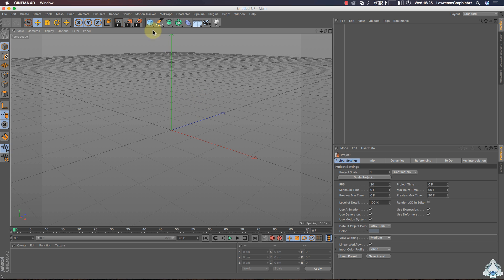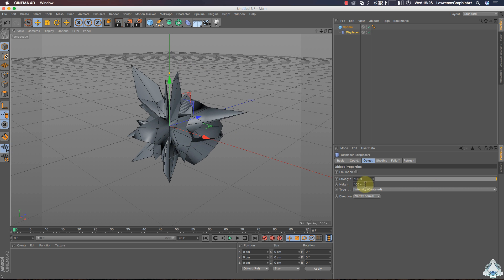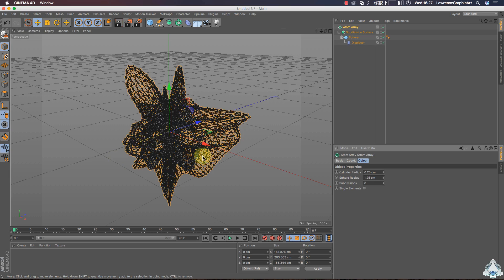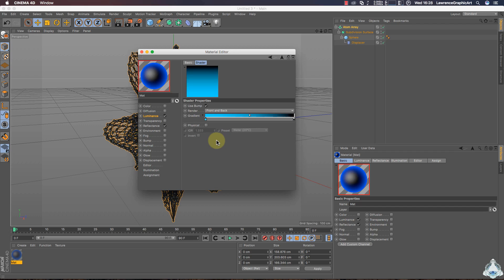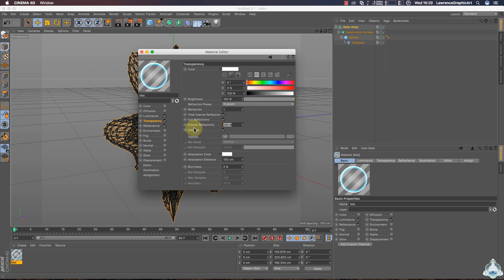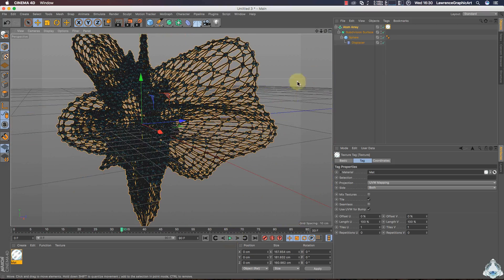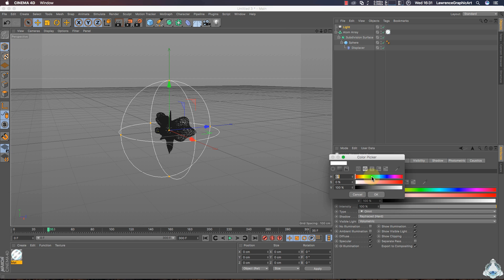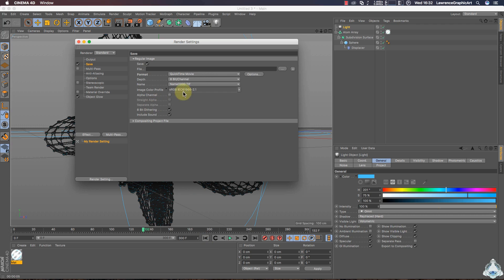Cinema 4D Tutorial - How to make an Abstract using the Atom Array in Cinema 4D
Hi Everybody
In this New Tutorial , I’ll show you how to make an Abstract using the Atom Array  in Cinema 4D
▼ Show More ▼

- C4D Creating a new Sphere
- Adding the displacer deformer
- Animating the scene using the displacer deformer
- Adding the Atom Array
- Adding and setup the lights in the scene
- Creating an Advanced Shi-fi Material